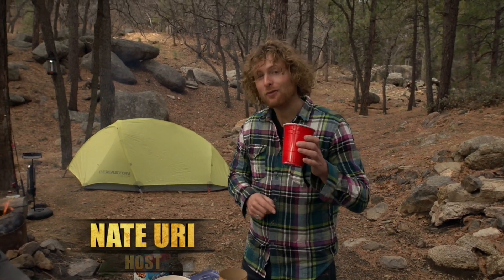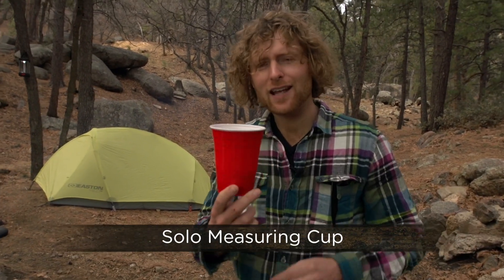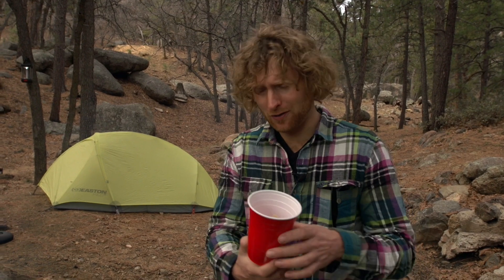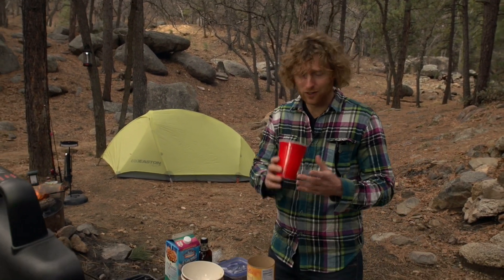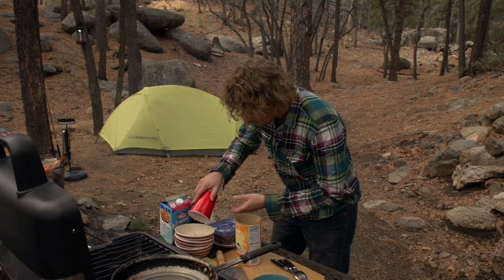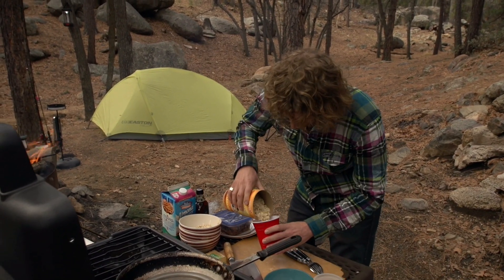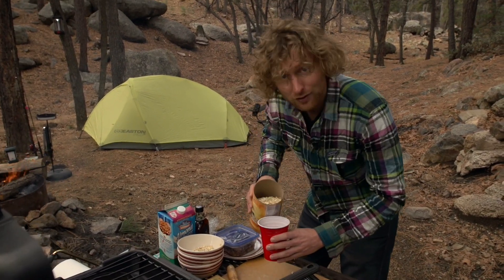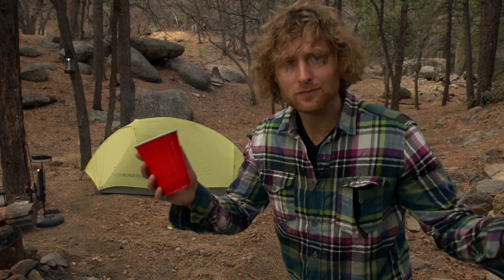Solo Measuring Cup Tip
In this episode of Fired Up Foods, Nate Uri teaches you how to measure with a simple solo cup. Awesome tip for cooking outdoors or at home.

Be sure to check out other great camping tips in the rest of our Fired Up Food video series.